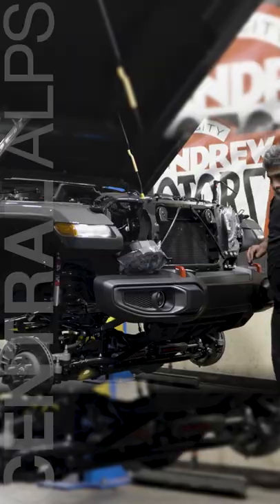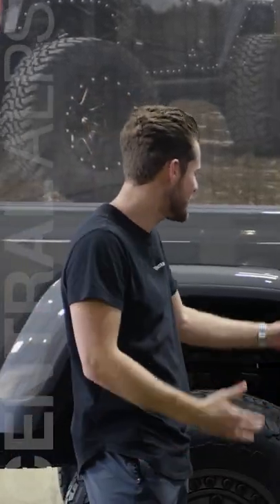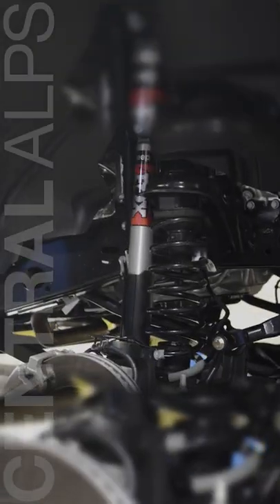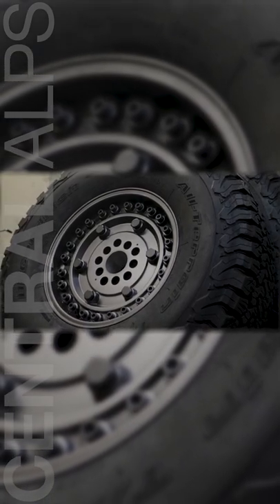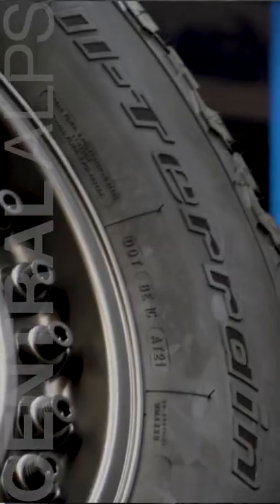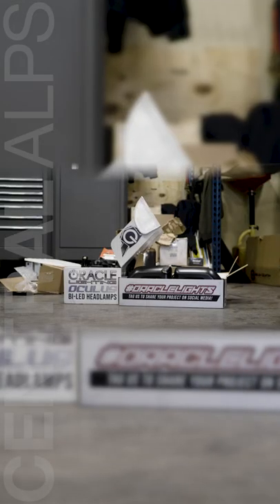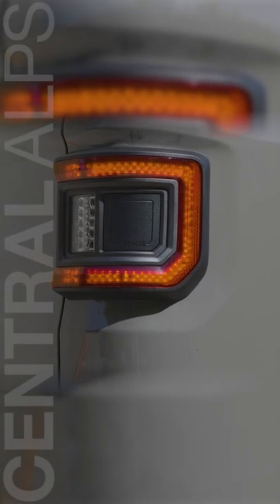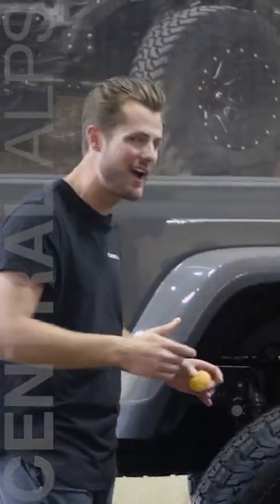Before and After of Central Alps Custom 2022 Jeep Gladiator Rubicon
Parts List:
Level: 2.5" Rough Country Levelling Kit
Wheels:17x9.5 Black Rhino Armory
Tire: 37x12.50R17 B.F. Goodrich KO2 T/A